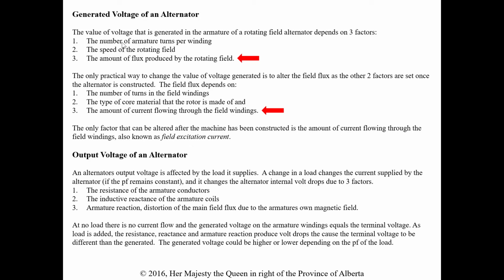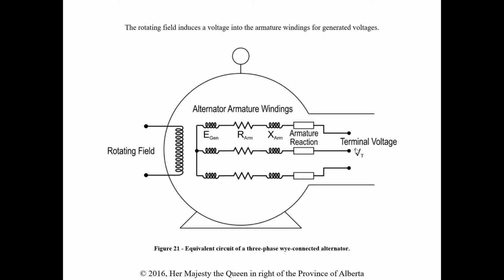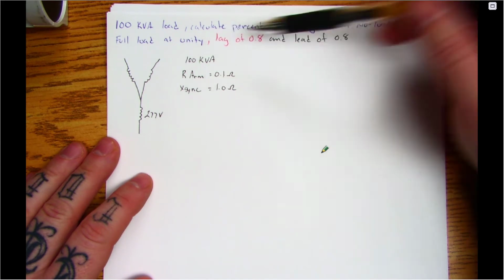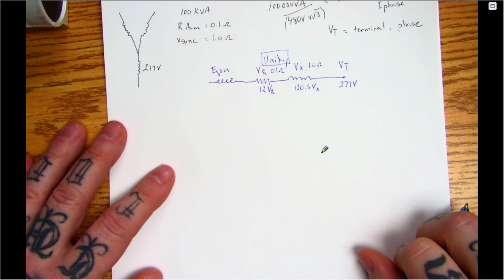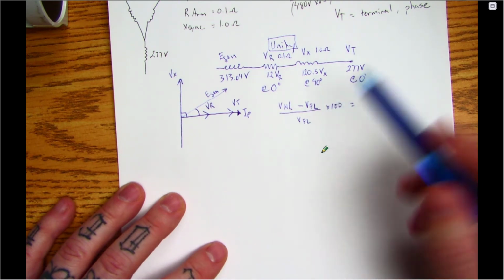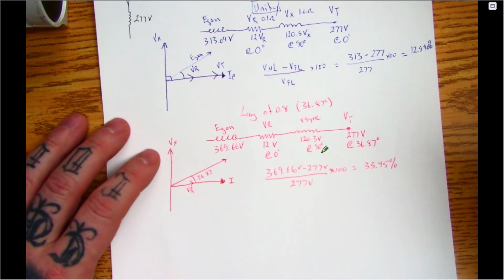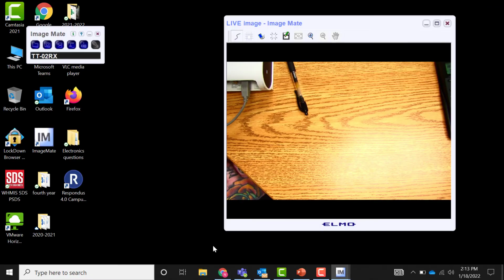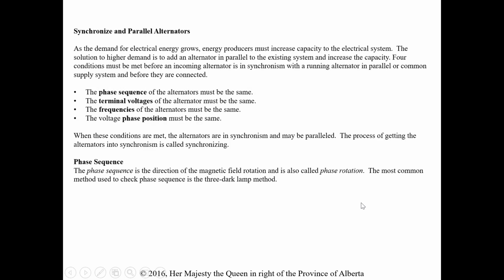Alternators obj 2